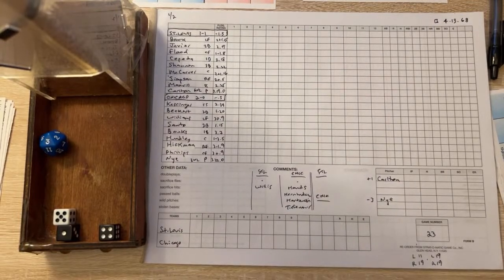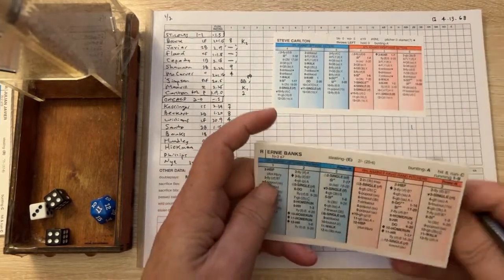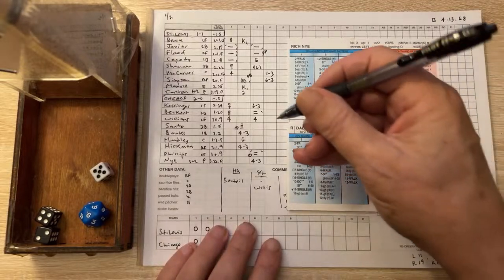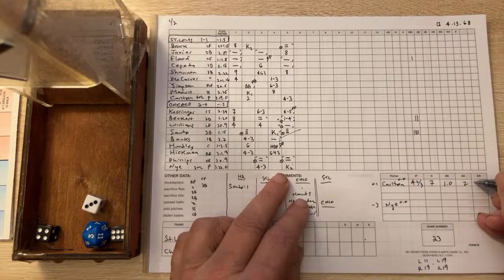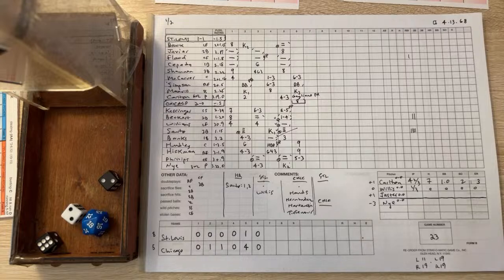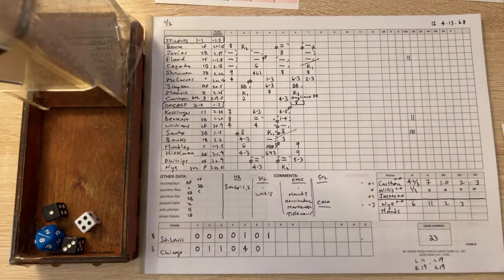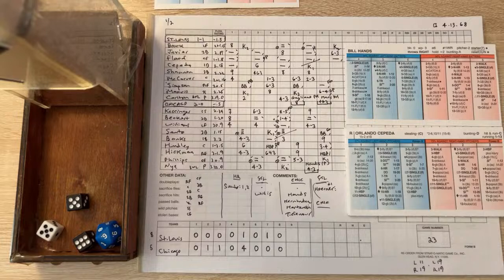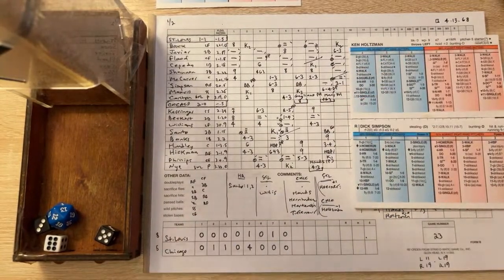1968: Cardinals (Carlton) at Cubs (Nye) for 4/13 in the Strat-O-Matic 1968 Replay